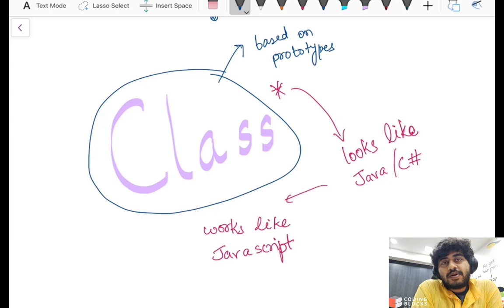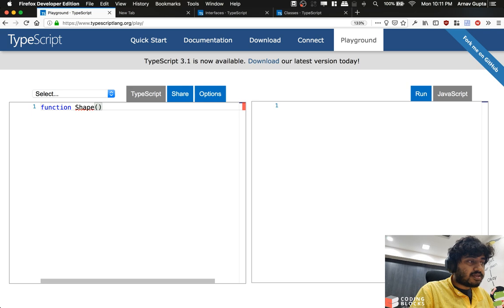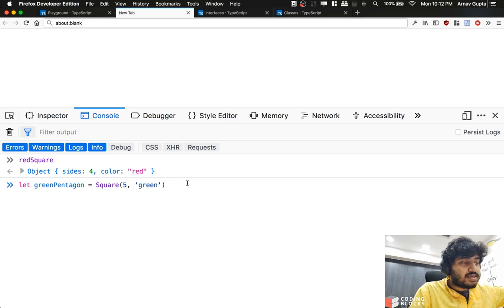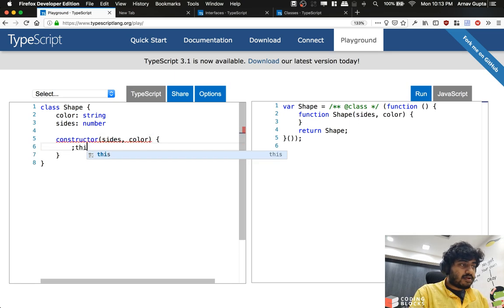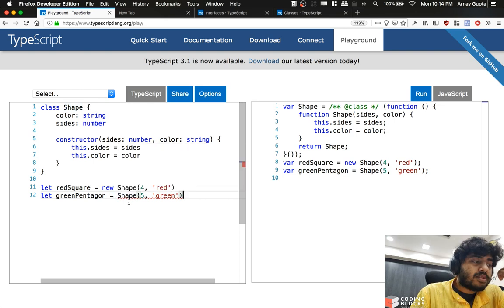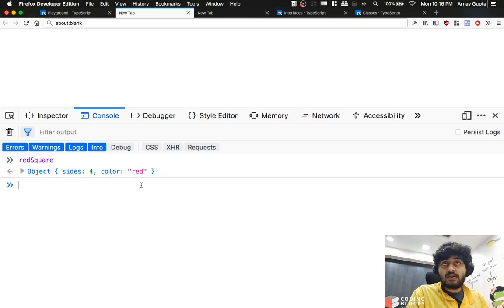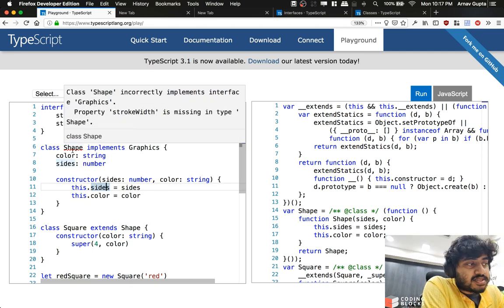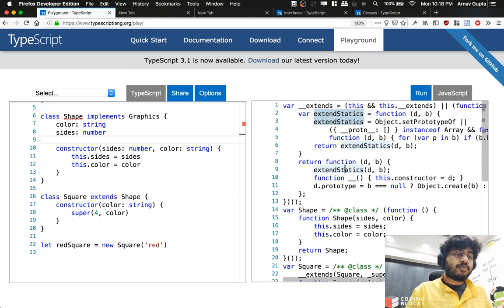Typescript Classes, and implementing Interfaces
Traditional JavaScript uses functions and prototype-based inheritance to build up reusable components, but this may feel a bit awkward to programmers more comfortable with an object-oriented approach, where classes inherit functionality and objects are built from these classes. Starting with ECMAScript 2015, also known as ECMAScript 6, JavaScript programmers will be able to build their applications using this object-oriented class-based approach. In TypeScript, we allow developers to use these techniques now, and compile them down to JavaScript that works across all major browsers and platforms, without having to wait for the next version of JavaScript.